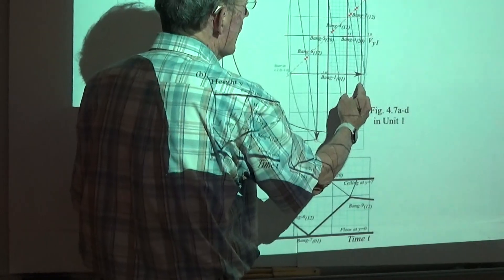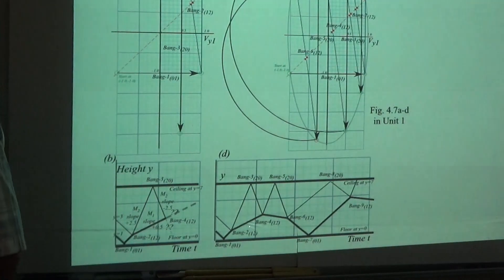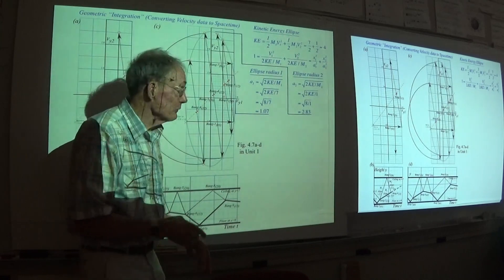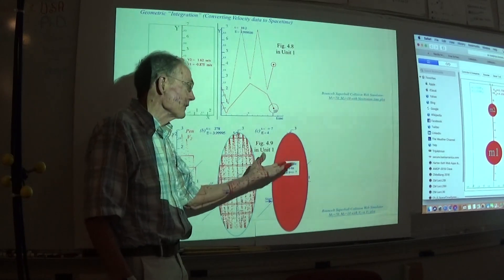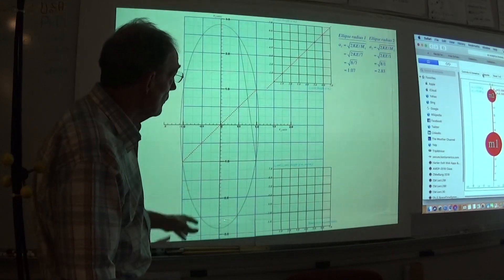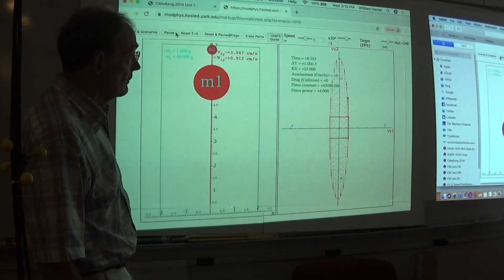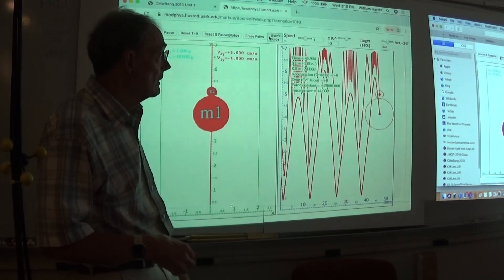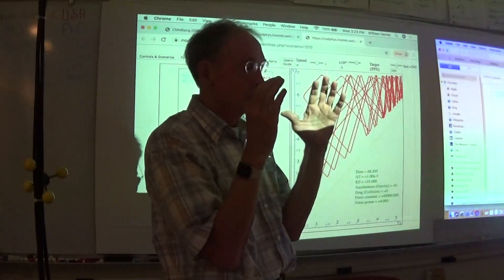Classical Mechanics with a Bang! (2019 Fall) - Lecture #2 - Part 2/2